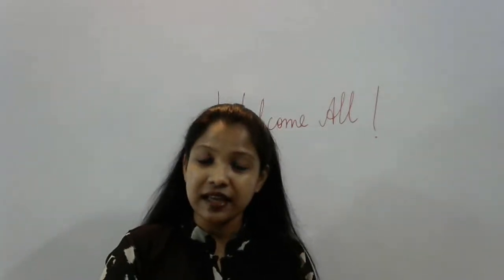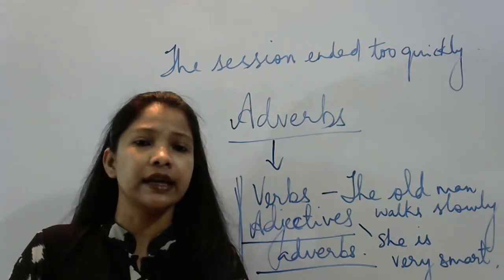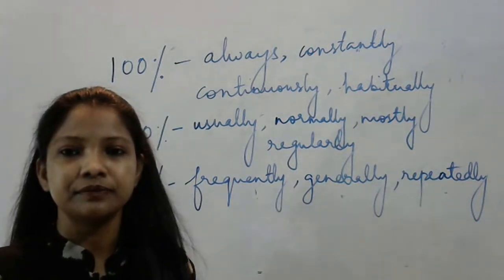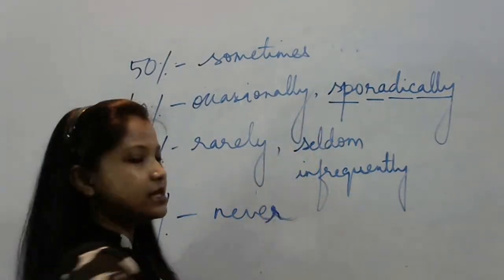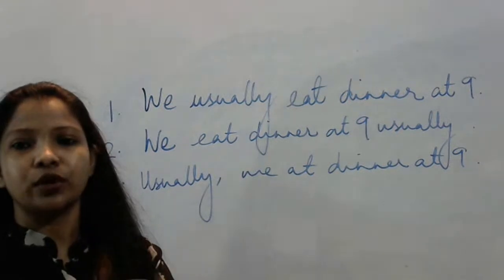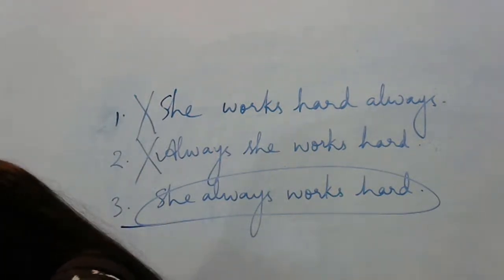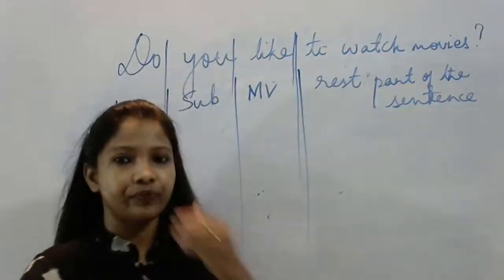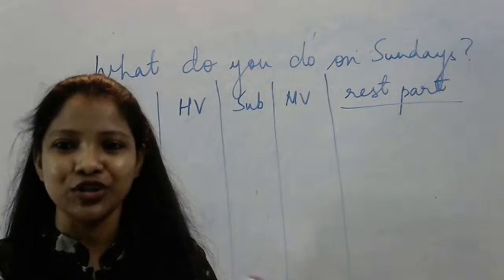Simple Present Tense Part:2 with Examples and Sentences for School Students, Bank PO, SSC..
What is tense? In this video I will explain you what is Simple Present Tense.